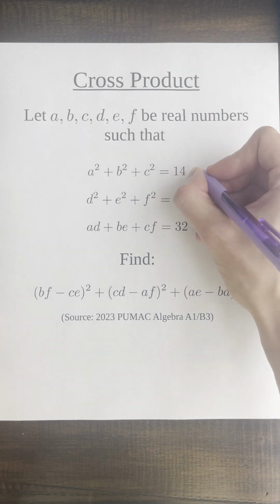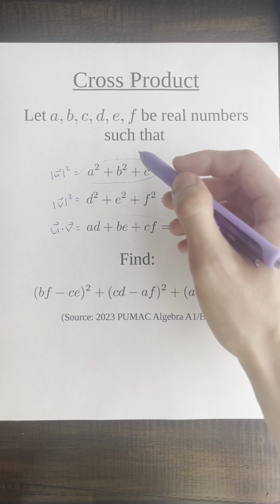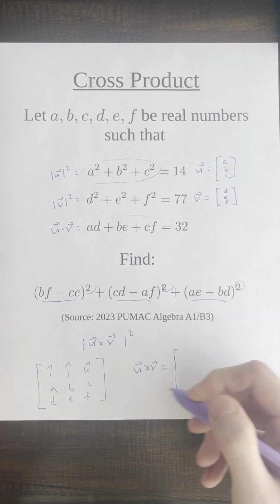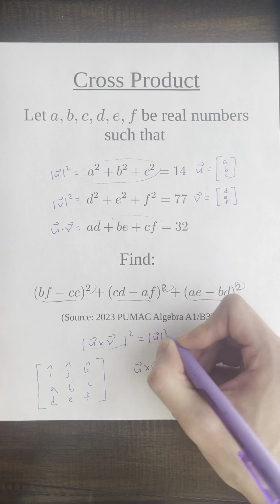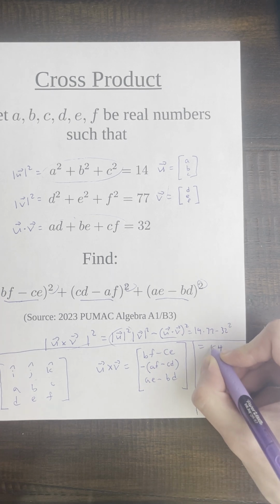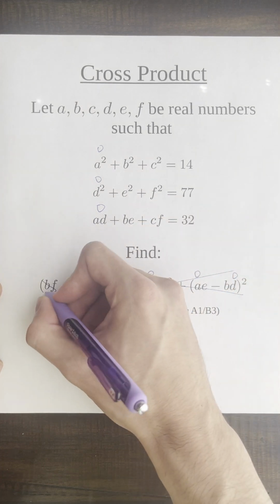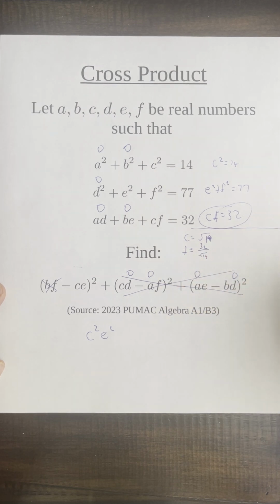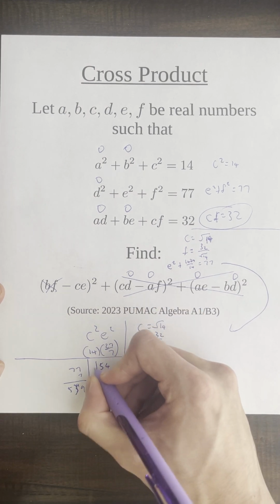2023 Princeton University Mathematics Contest Algebra A1/B3 - Cross Product Identity Problem